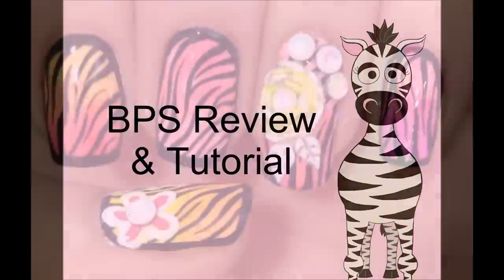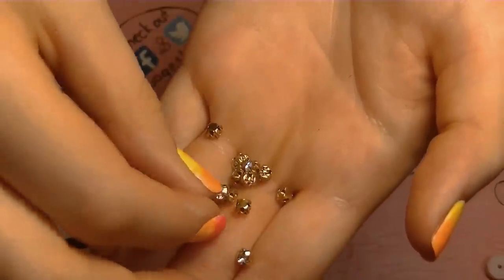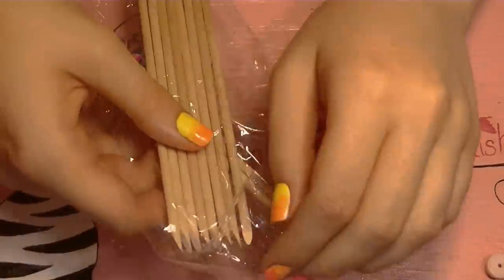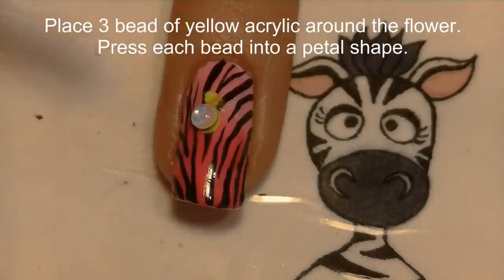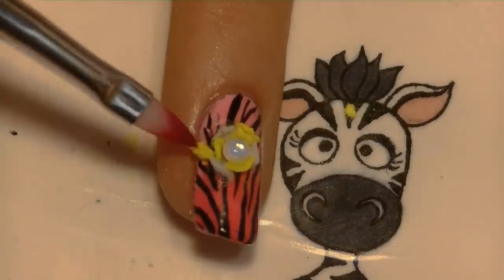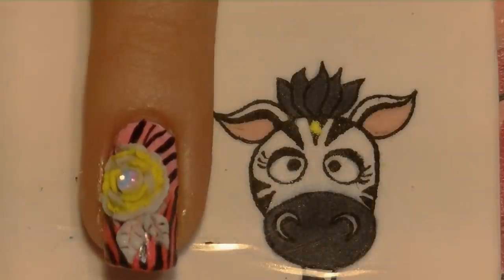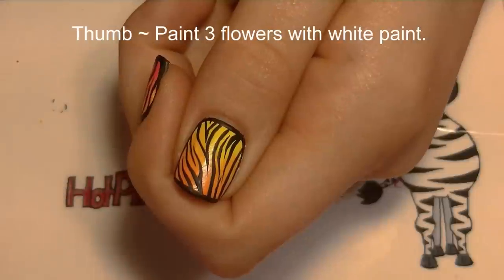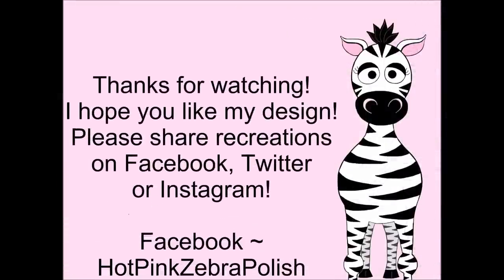BPS Review and Tutorial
If you'd like to see the video on the neon nail polish I used in this tutorial, here's the link ~
I hope you like my design! Please share recreations with me on Facebook, Twitter or Instagram!